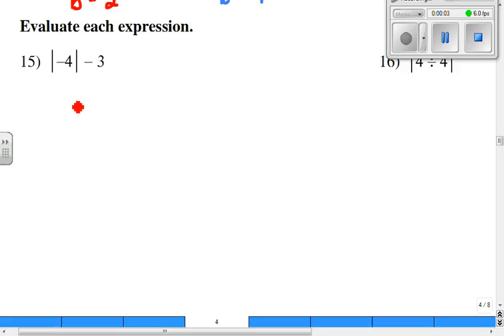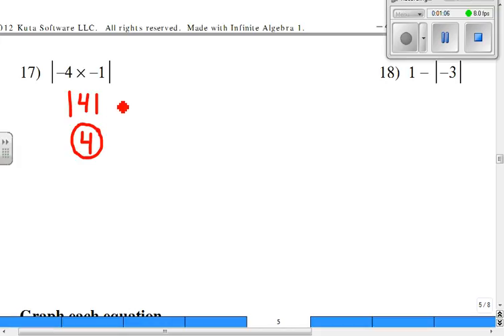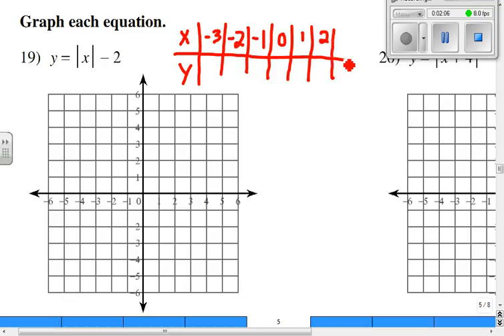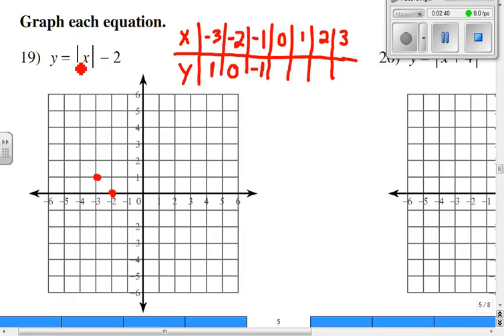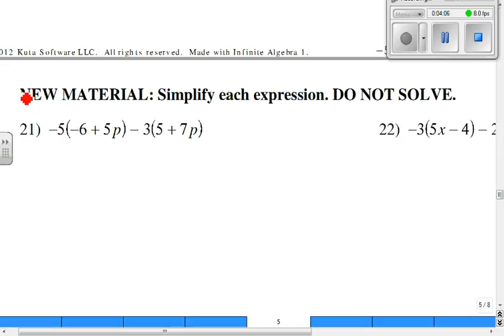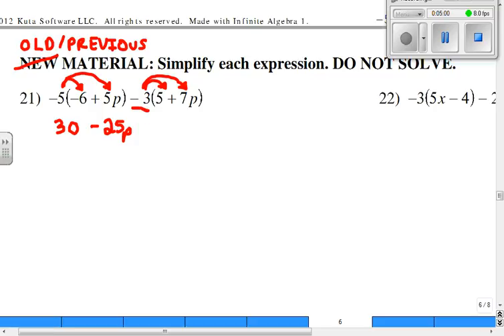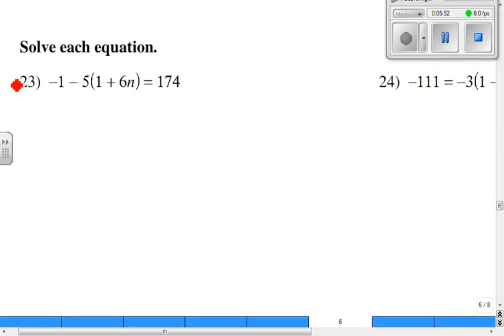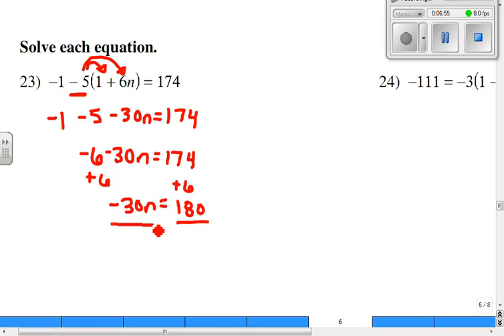Chapter9TestReview 15 23 odd